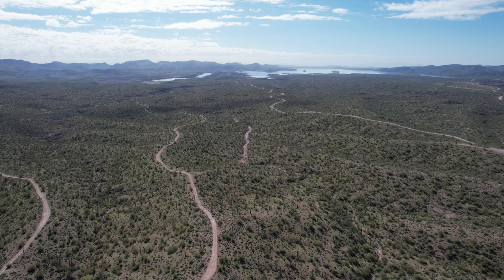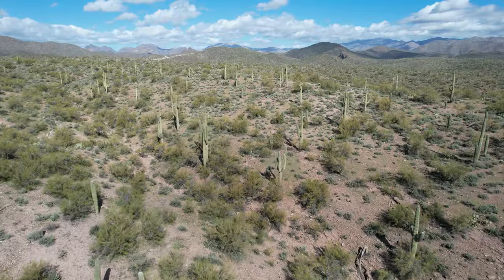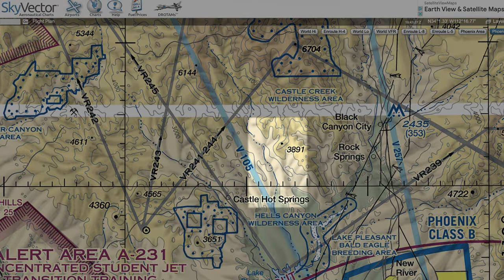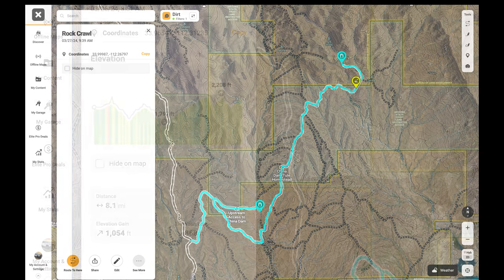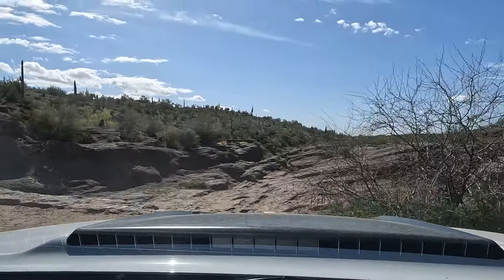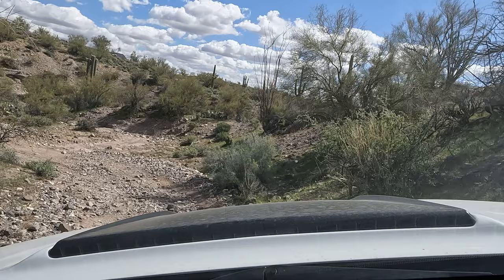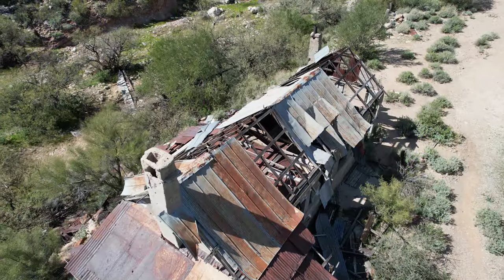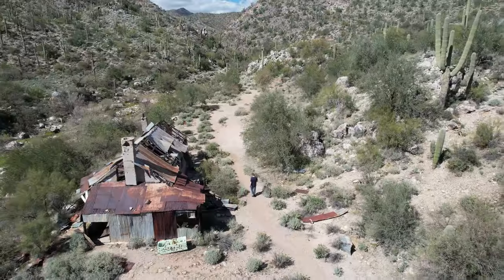Arizona Off Road Route - China Dam | Tule Homestead | Trail Guide with GPS Waypoints & Directions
Join our knowledgeable guide on an enlightening journey to Arizona's China Dam and Tule Homestead. Delve into the rich histories of these sites as we uncover the hidden stories of the desert landscape.